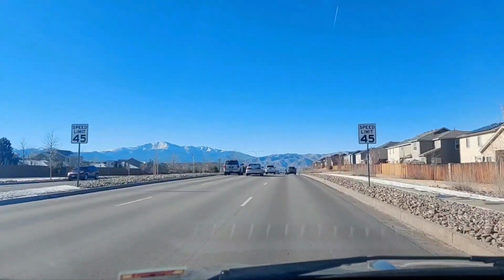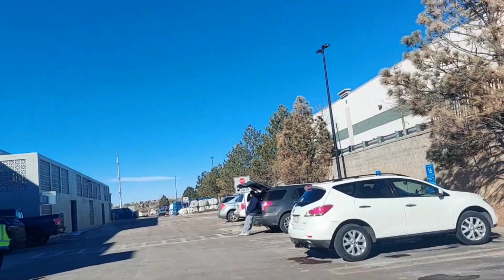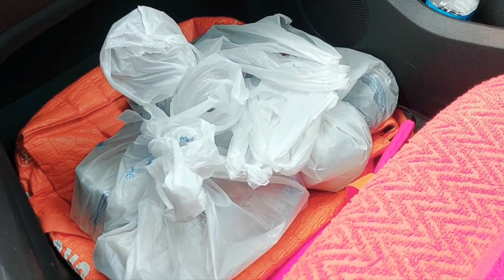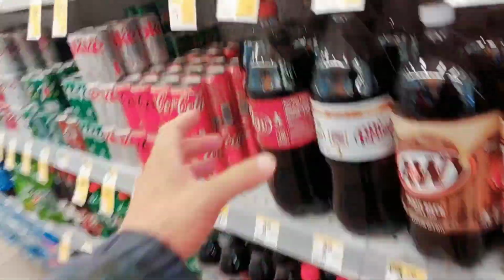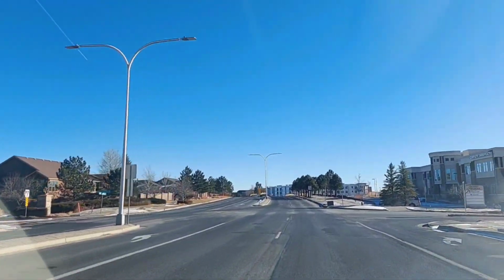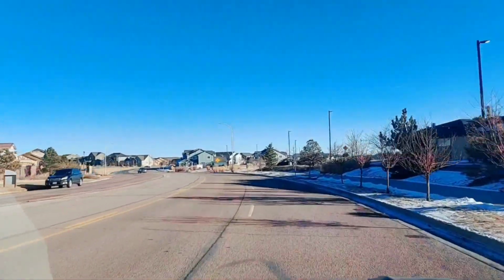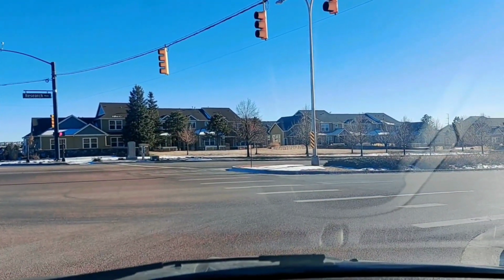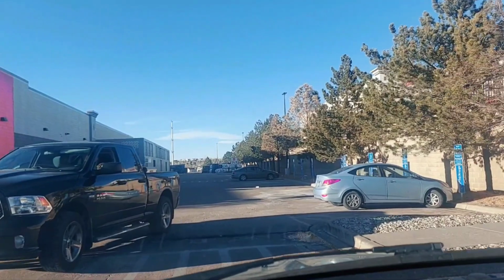Can we make $200 on a Saturday doing DoorDash and Walmart Spark?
Can you make money doing DoorDash and Walmart Spark? Ride along and find out.